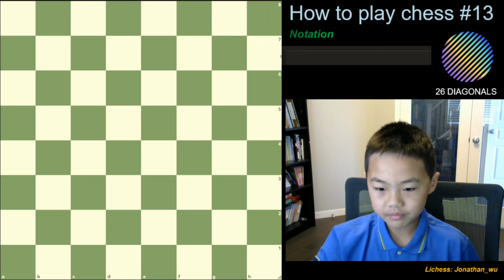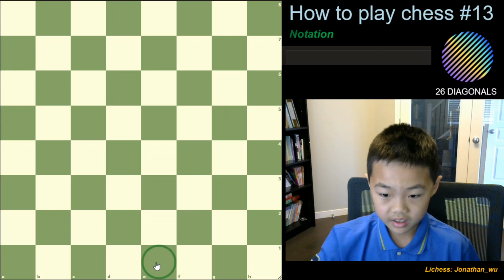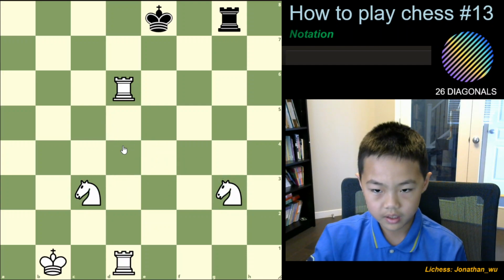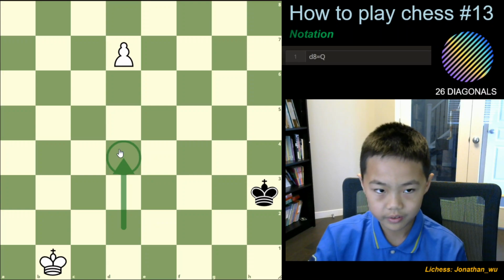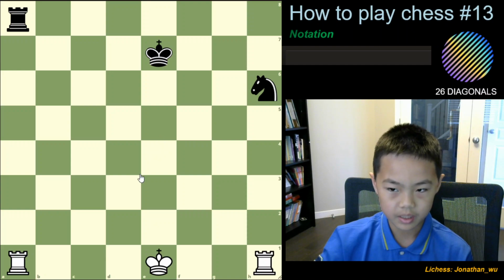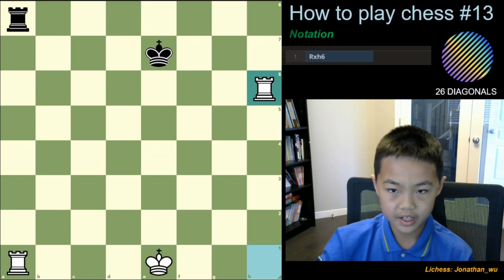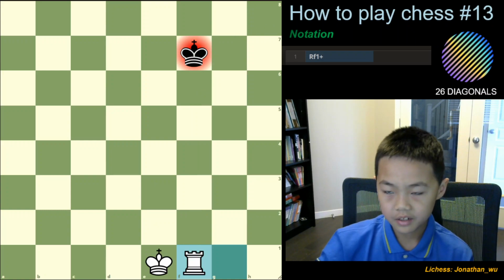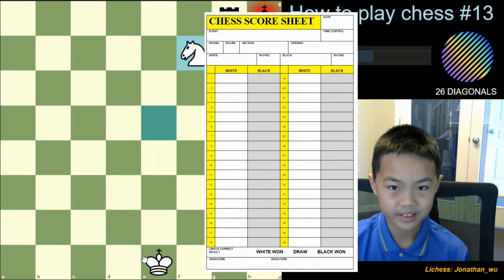Chess Notation | Play Chess and Play it Good #13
This video is about chess notation and how useful it is. You can review your game with notation and see where you went wrong. It is also useful for draws. Such as, maybe you think there is a threefold repetition and you need proof so you need a scoresheet to show the TD that it is a draw. It can also be useful for the 50 move rule because you still need proof that there has been 50 moves without any pawn moves or captures. Anyway, there are tons of reasons why you should record your games on a scoresheet so you should record it.

Give the video a like if you liked it... Bye!